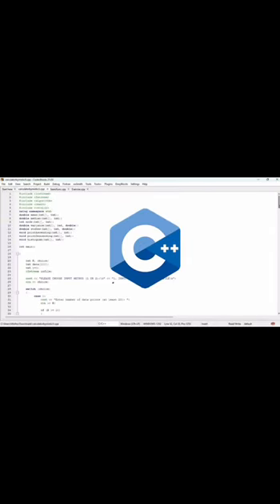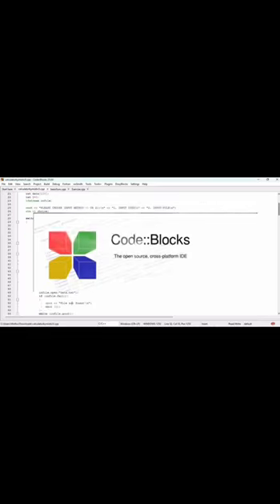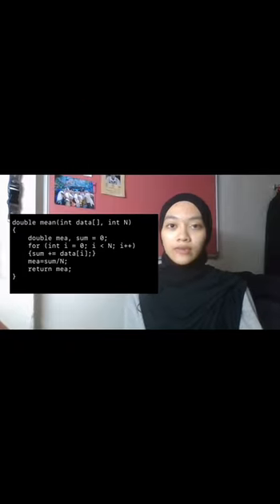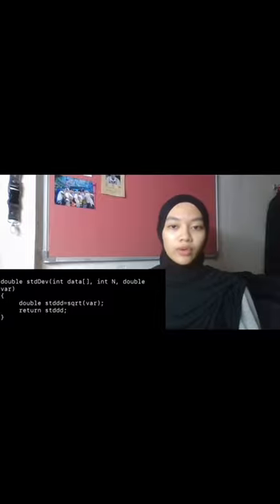Simple Statistics Calculator by MysticX for STQS1313 SET 1 assignment